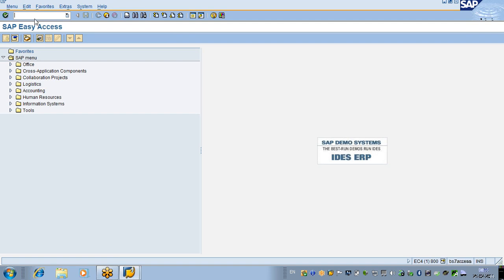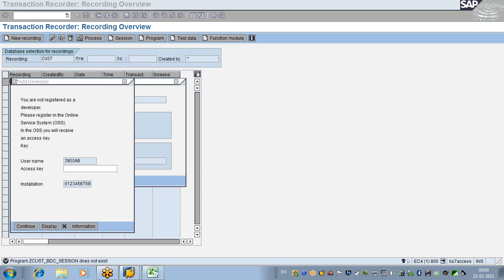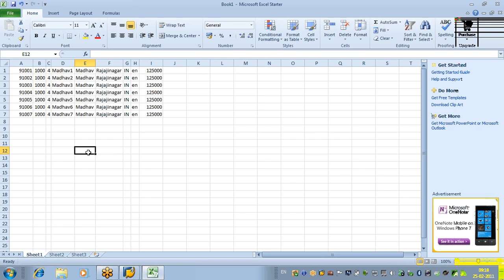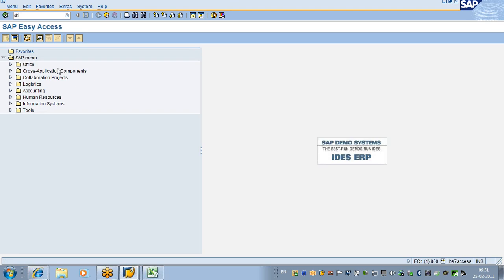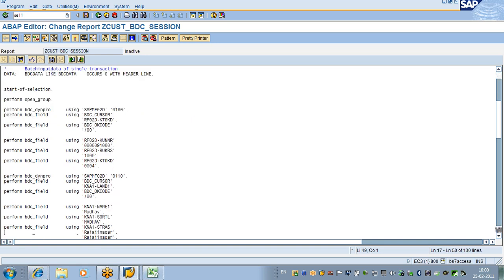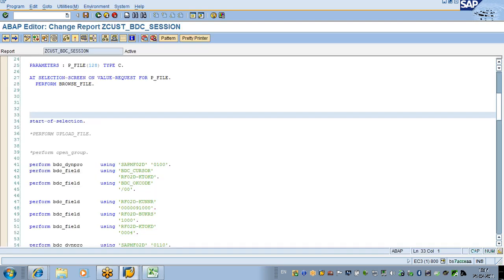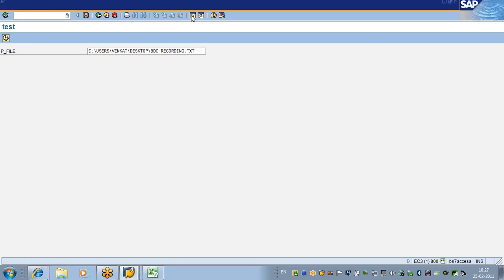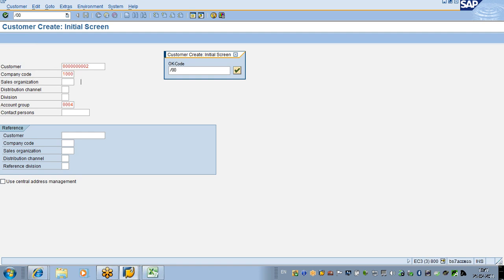SAP Batch Data Communication 3 | SAP ABAP | Class 41